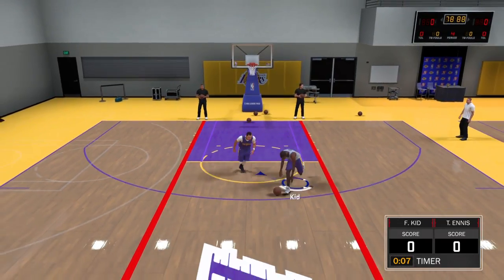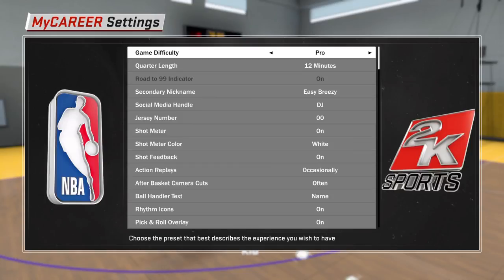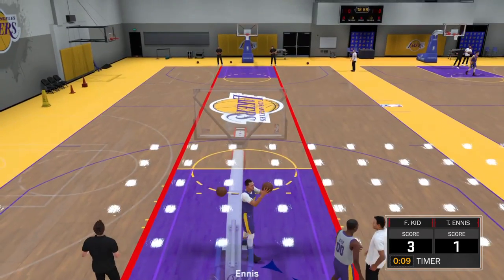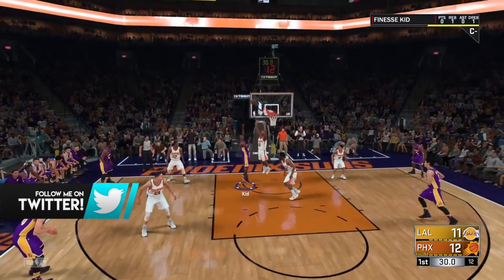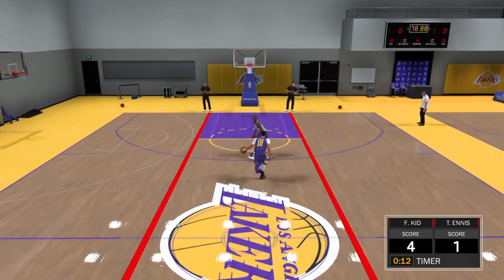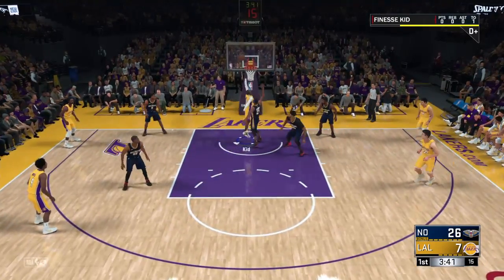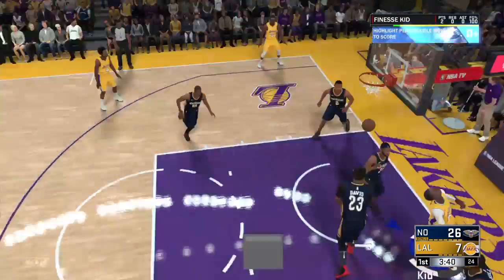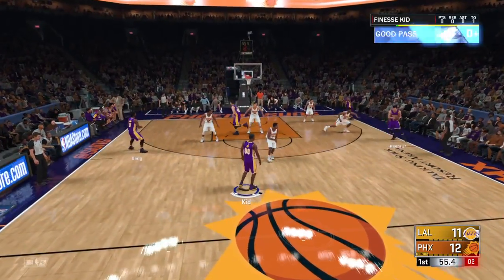*NEW* HOW TO GET ALL PLAYMAKER BADGES IN NBA 2K18! (BEST METHOD)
HOW TO GET ALL PLAYMAKER BADGES IN NBA 2K18! (BEST METHOD)

Song: Bank Account by 21 Savage

★ Tip : THIS SOUNDS AMAZING WITH HEADPHONES!!

★ Goal : To Be Your Favourite YouTuber ★